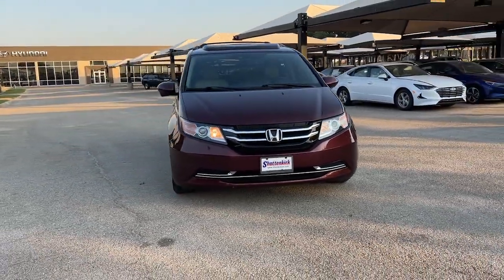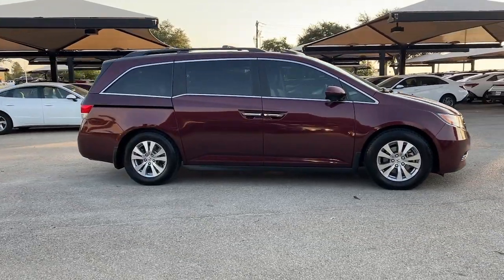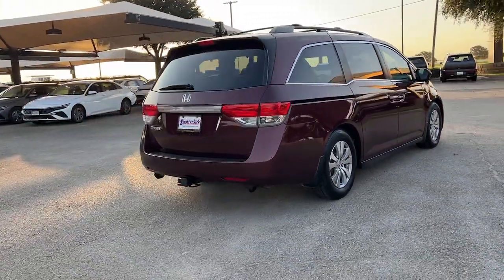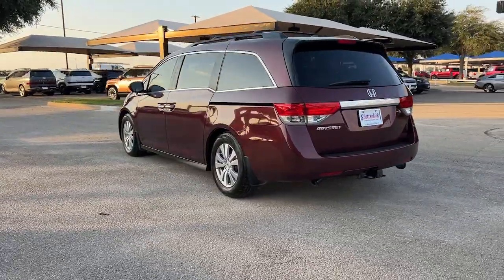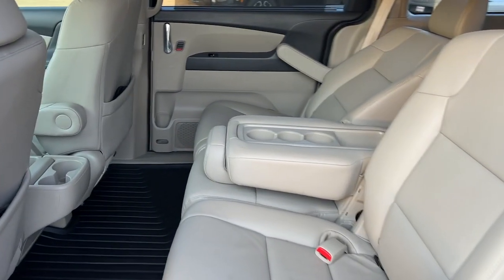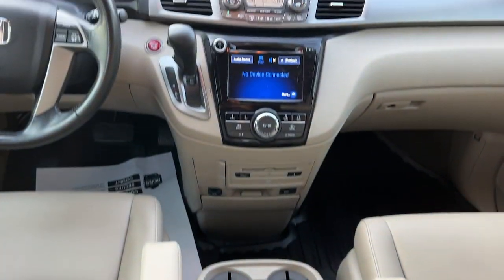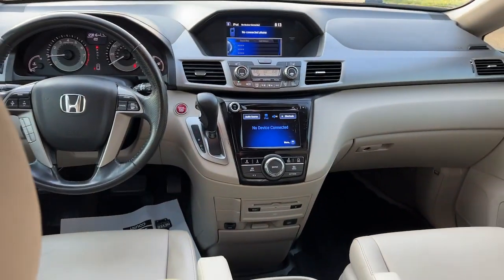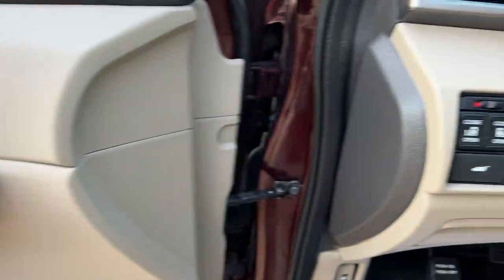2016 Honda Odyssey EX-L Granbury, Fort Worth TX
Pre-Owned 2016 Honda Odyssey EX-L available at Shottenkirk Hyundai located in 4960 East Highway 377, Granbury, TX, 76049.
Stock#: GB087459H - VIN#: 5FNRL5H69GB087459

Servicing the Granbury, Fort Worth area.

Please mention the stock# GB087459H when you contact the dealership for this vehicle.

Get into the  2016  Honda Odyssey.  You'll feel safe and relaxed on every excursion in this comfortable and stylish Odyssey. Its thoughtful design, advanced smart technology, interior spaciousness and luxury, strong acceleration, and nimble handling make it the ideal family vehicle. These are just some of the great options this vehicle comes with: Keyless Entry, Moonroof, Heated Mirrors, Back-Up Camera, Satellite Radio, Power Passenger Seat, Power Liftgate, Power Driver Seat, Heated Front Seat(s), 3rd Row Seat. Powerful, agile cargo hauler meets safe, comfortable family oasis. Drive the Honda Odyssey.